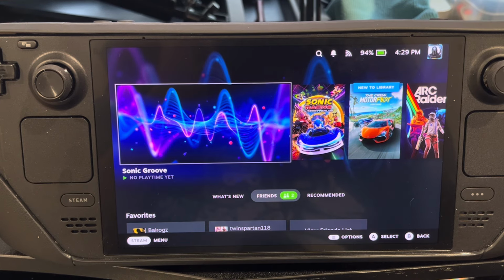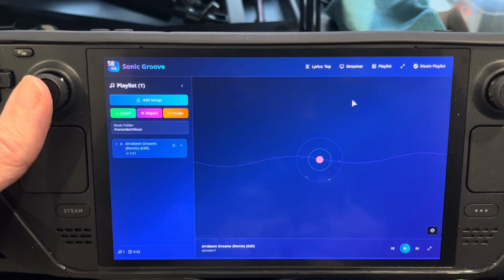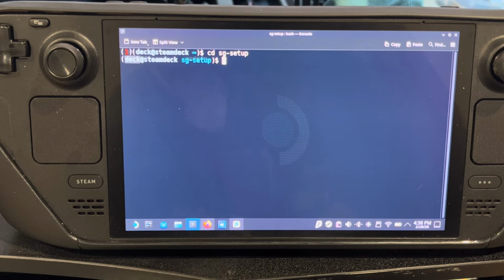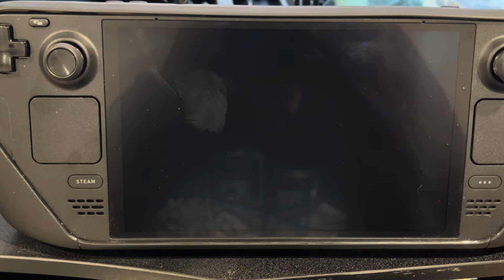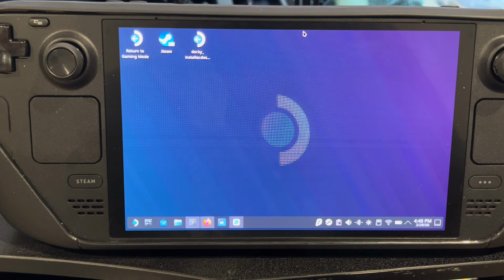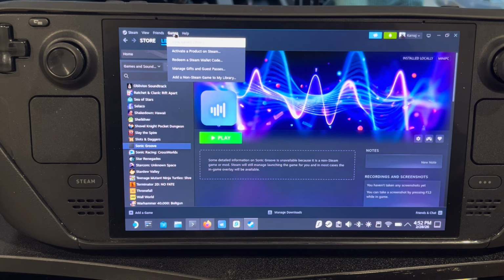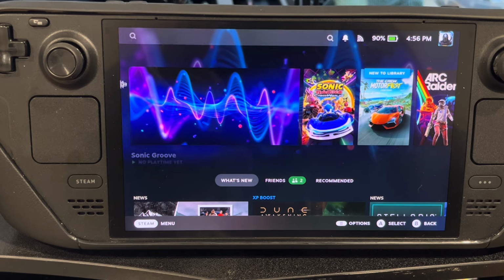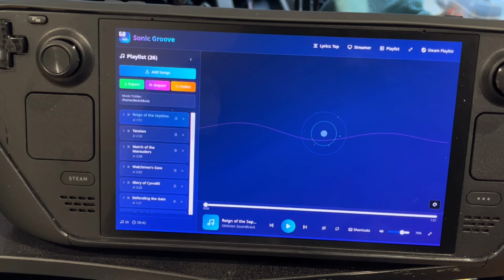Sonic Groove (Linux version) - mp3 player - Also works on Steam Deck!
This video demonstrates how to get my Sonic Groove music player/visualizer app installed onto Steam Deck. Once you have purchased Sonic Groove for Linux (links below), you can download/upload the .tar.gz archive onto your Steam Deck, extract it to a folder of choice, and then follow this video. Also ensure that you have Decky Loader and the SteamGridDB plugin as well.

There are specific features designed for this device.
1. custom controls including back-paddle/triggers.
2. the ability to set steam artwork
3. you can also import your existing, installed game soundtracks as playlists

Not mentioned in video:
[-] You can add the custom controller profile for Sonic Groove (steam input - controller configuration) -- search for community template Sonic Groove by Karnaj. In addition to the controls demonstrated, you can also navigate your playlist with ease. There are more controls available to you in addition to what was shown.
[-] Also you can set /assign the icon to that tiny icon in the sidebar list of games so it shows there too. I didn't show that one in the video.

Remember you have to add Sonic Groove as a non-steam game FIRST and point steam to the /home/{deck}/.local/share/sonicgroove/launcher.sh
(steam ui hides the user "deck" in the screens but it is indeed part of the path). Then do the artwork assignments. I sorta went through this in reverse because it was already installed on my Deck.

Snag your copy of Sonic Groove for Linux via one of these sites: